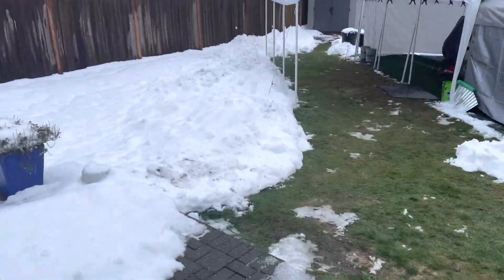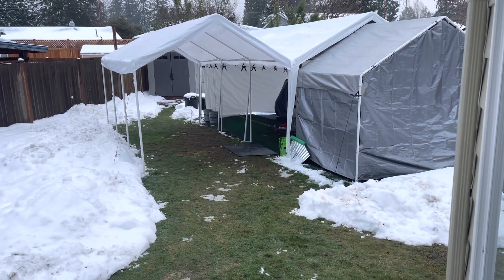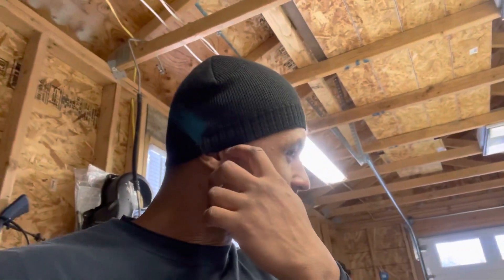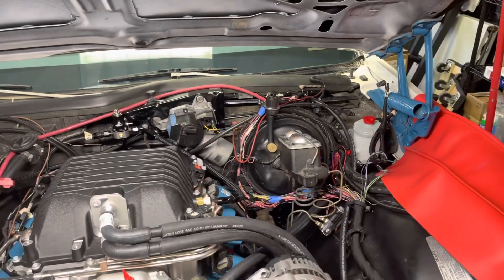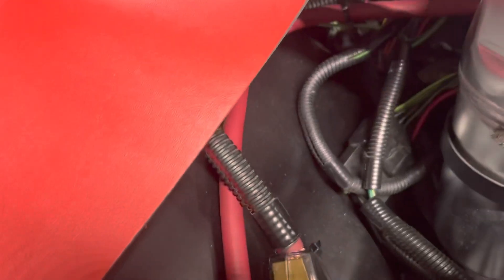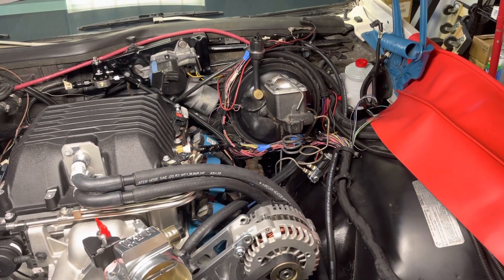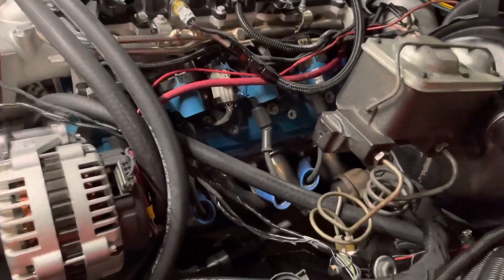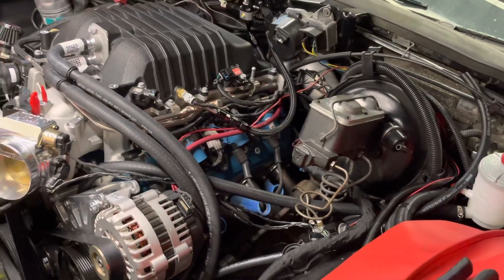LSA BUILD | WIRING AND A RANT😠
In this video I attack the dreaded wiring, but I got it all done for the most part. Luckily, I didn’t have too much more to do, but the clean up and routing is what takes so long. At least for me.